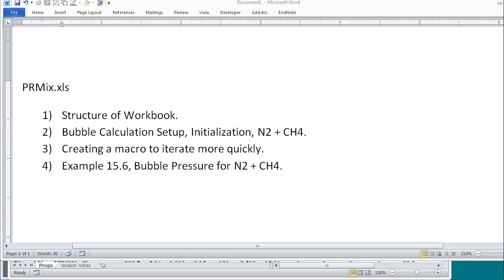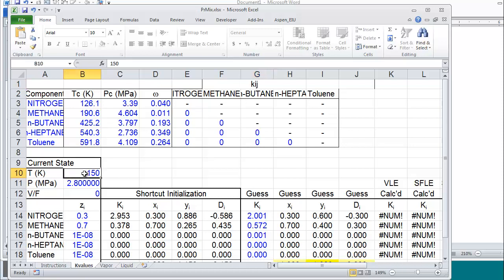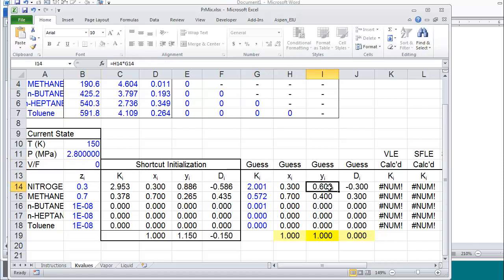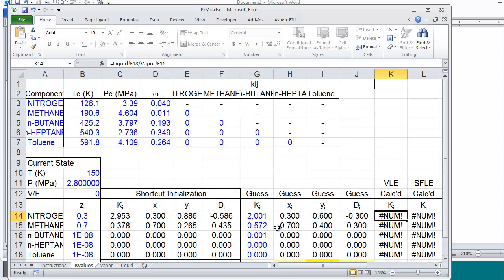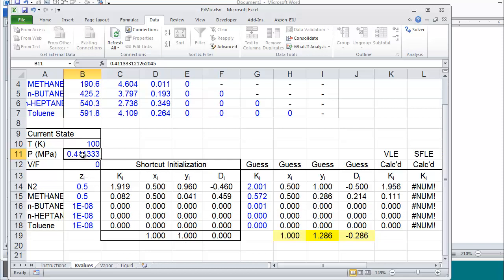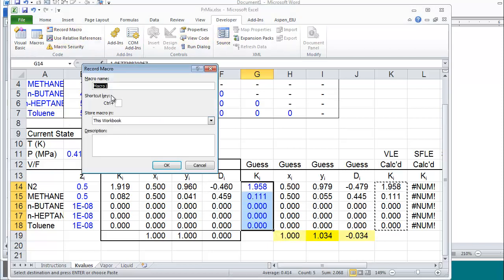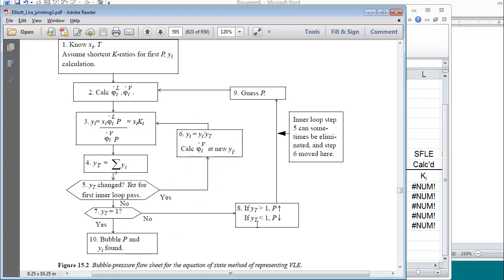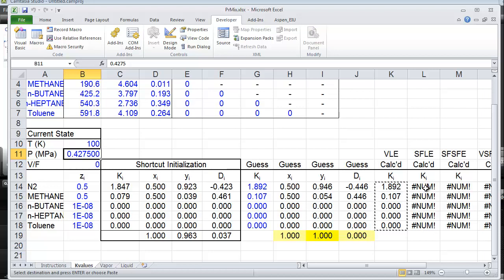PrMix Spreadsheet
An overview of setting up a bubble pressure calculation and recording a macro to converge more quickly.